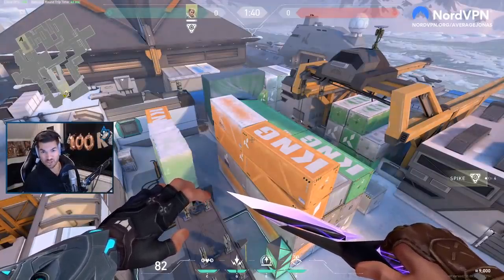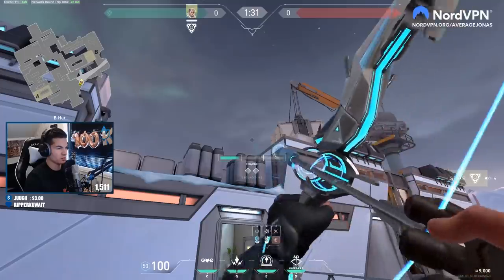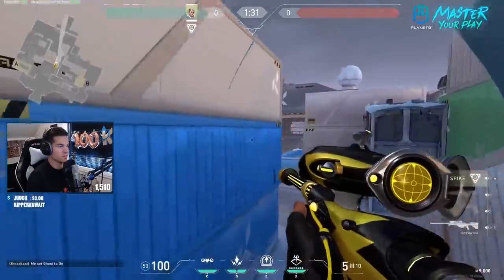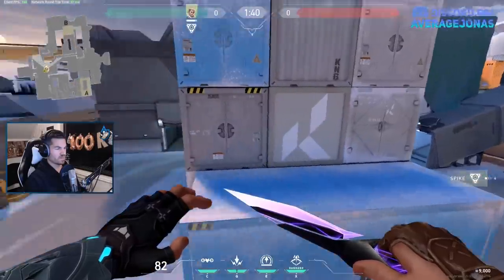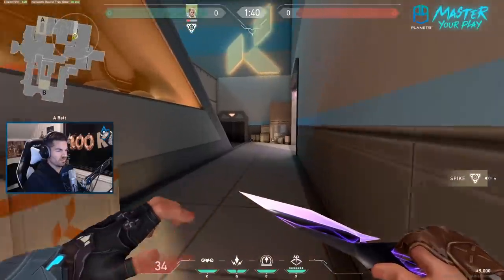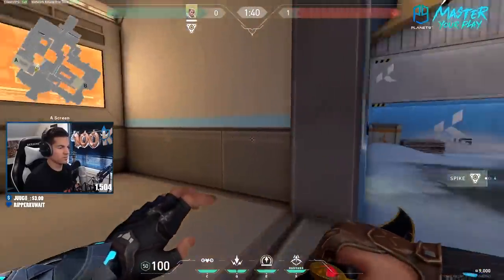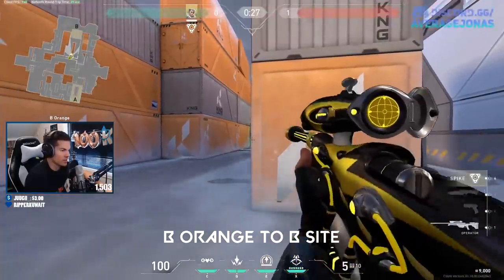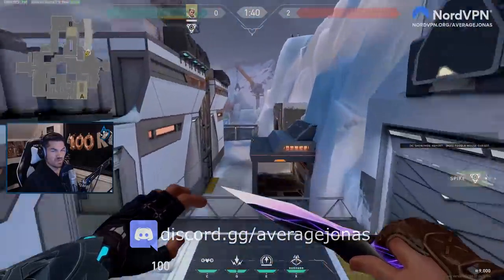*NEW* ULTIMATE ICEBOX RECON AND SHOCK DART LINEUP GUIDE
Since Act 3 of VALORANT released October 13th, some previous lineups no longer work and after labbing some new ones on my Twitch channel I decided to make an all new guide!

0:00 INTRO
0:56 DEFENDING
1:24 A RAFTERS TO A BELT
1:59 B HUT TO B CRANE
2:30 B SITE TO A SITE
3:12 B YELLOW TO B GARAGE / MID
3:49 MID BOILER TO T SPAWN / B GARAGE
4:31 MID BOILER TO MID TUBE
5:18 MID BOILER TO KITCHEN
5:55 ATTACKING
6:08 A BELT TO A NEST
6:33 A BELT TO A SITE
6:44 MID BLUE TO B GARAGE / MID BOILER
7:17 B GARAGE TO B CUBBY
7:49 SHOCK DARTS
7:59 A BELT TO A SITE
8:42 A UNDER NEST TO A SITE
9:16 A RAFTERS TO A SITE
9:43 A SCREEN TO A SITE
10:33 B CUBBY TO B SITE
11:01 BACK B TO B SITE
12:07 B ORANGE TO B SITE
12:41 OUTRO